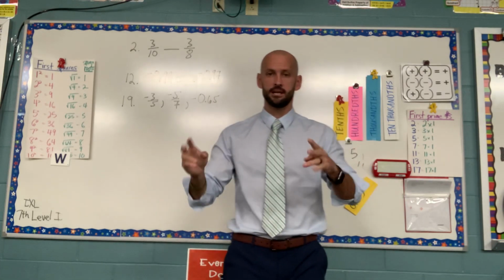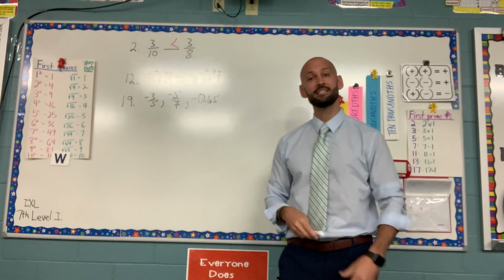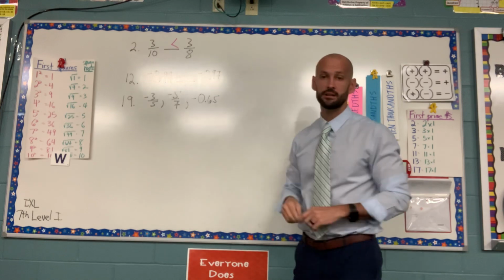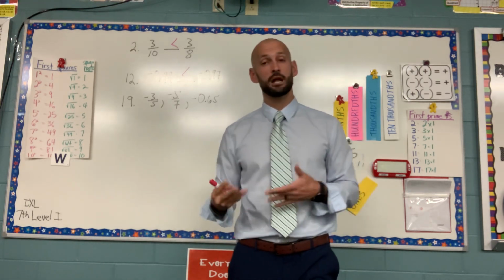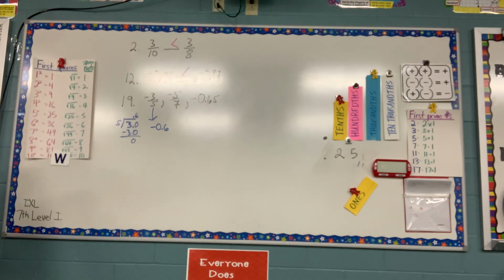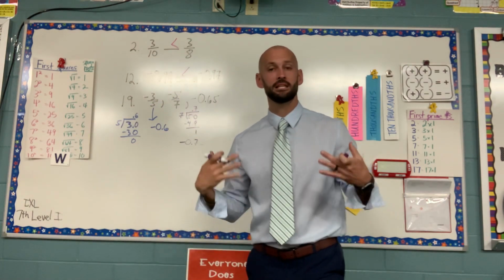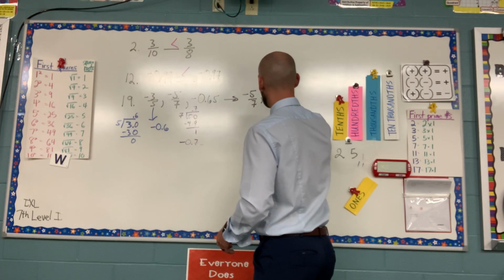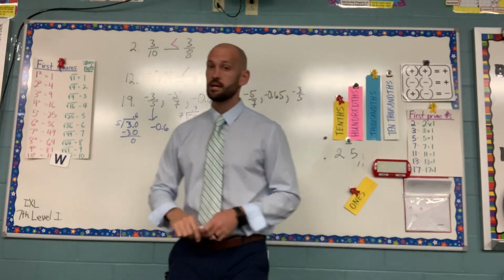Mrs Mac 10/12 lesson notes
Three problems from Miss McRoberts homework for October 12.